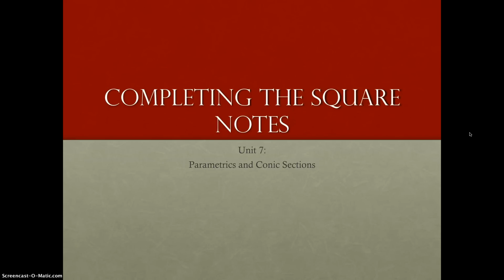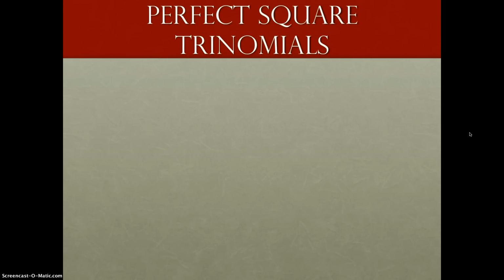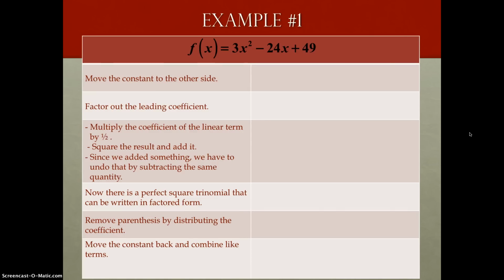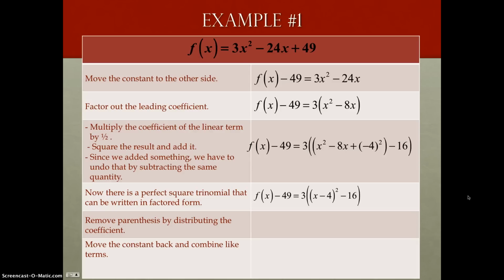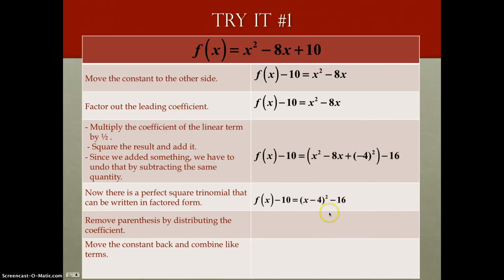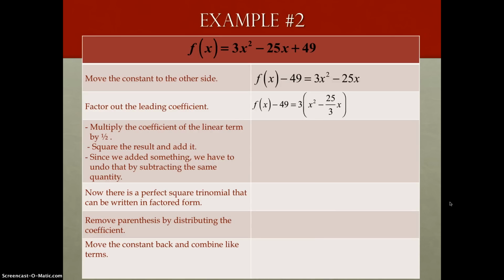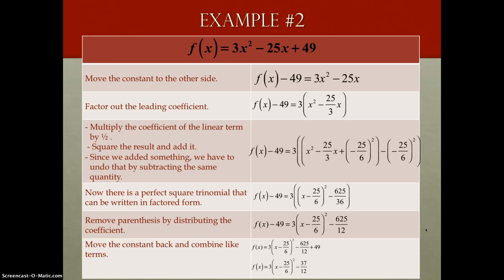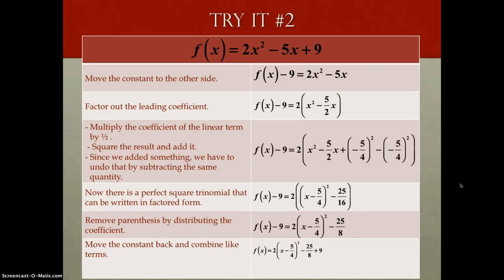Completing the Square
4 examples of Completing the Square on quadratics in standard form to get vertex form.